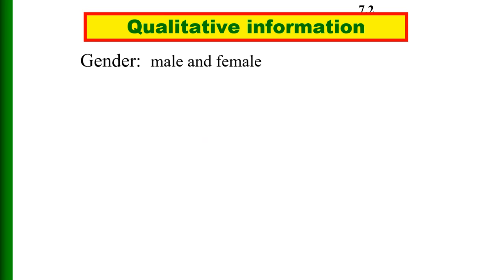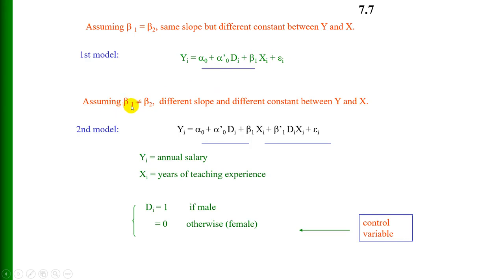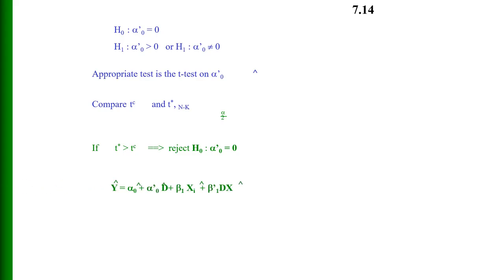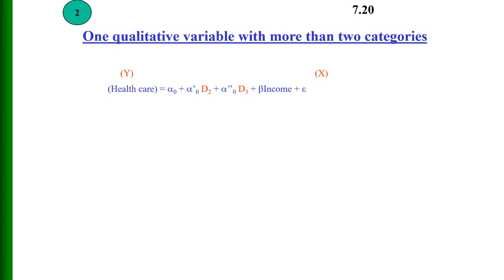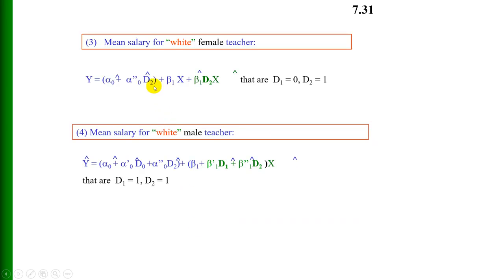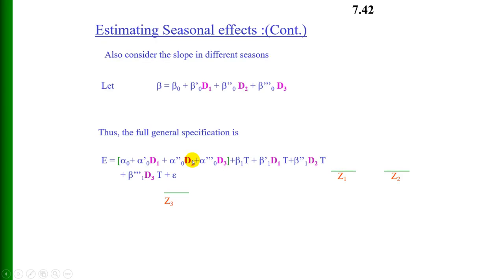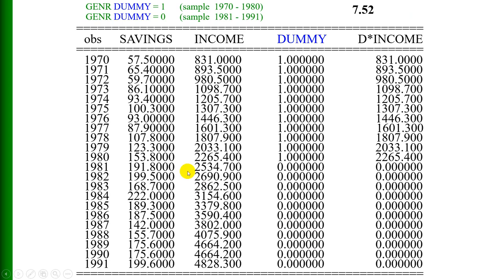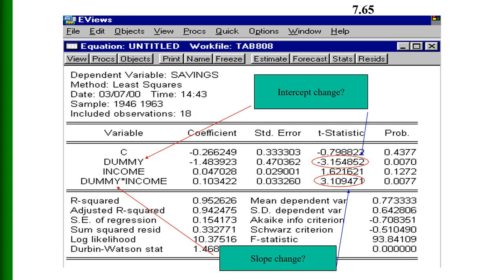118 Applications of Dummy Independent Variables